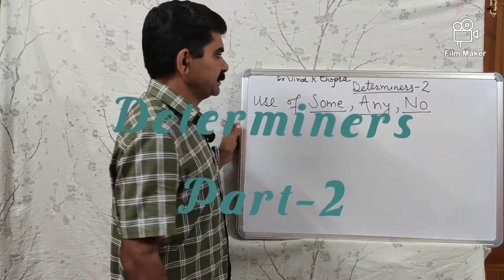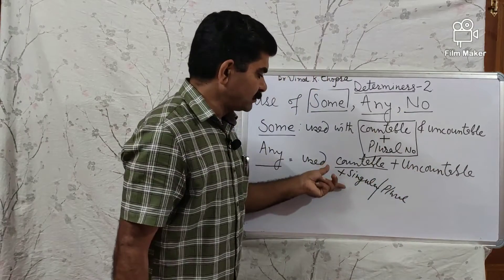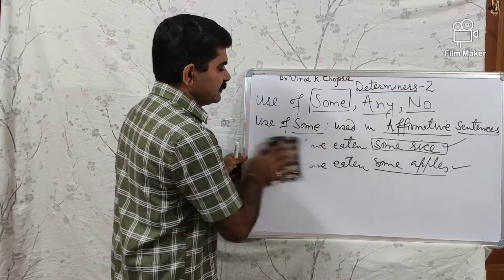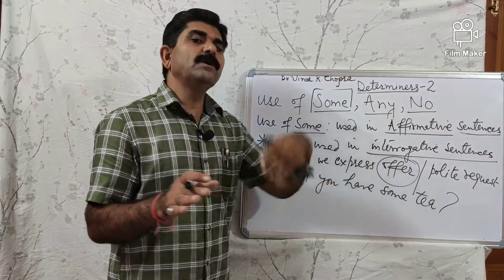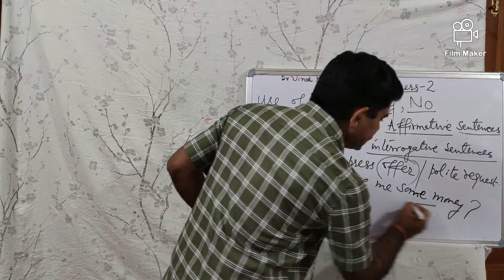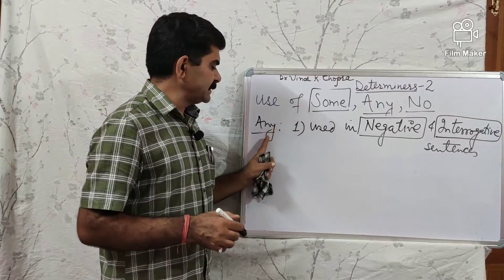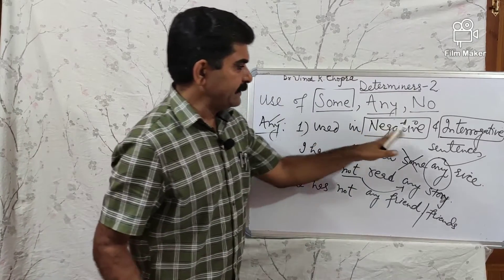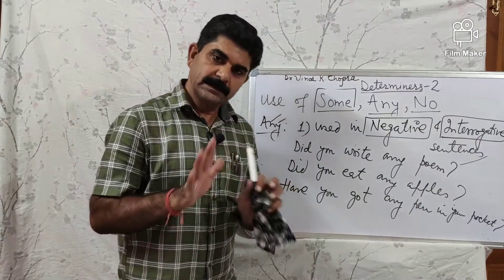Determiners-2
Use of Some ,Any, No are informed in this video